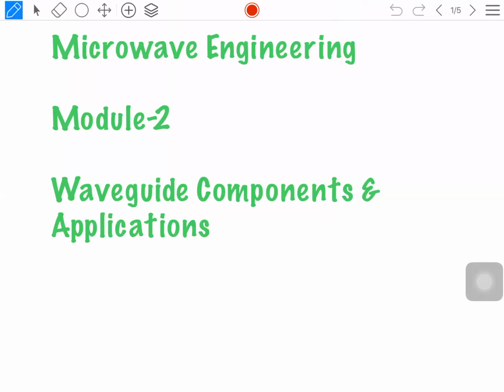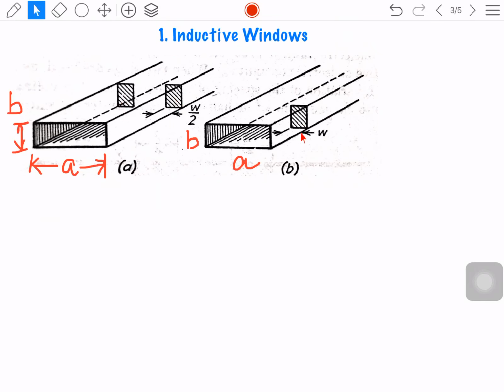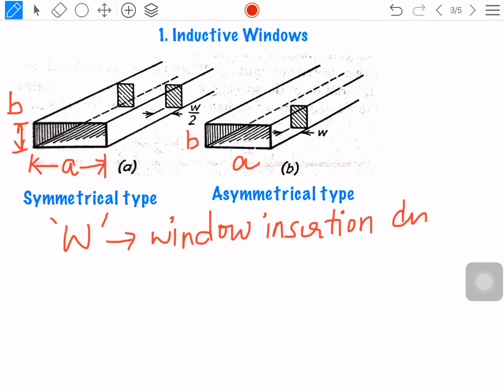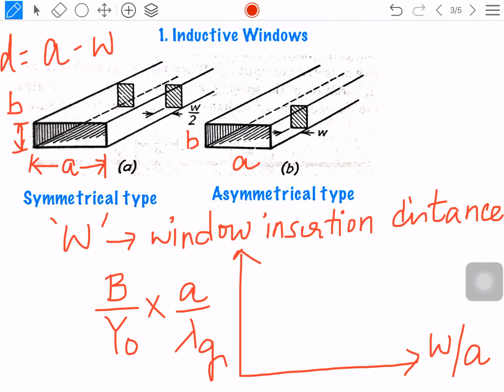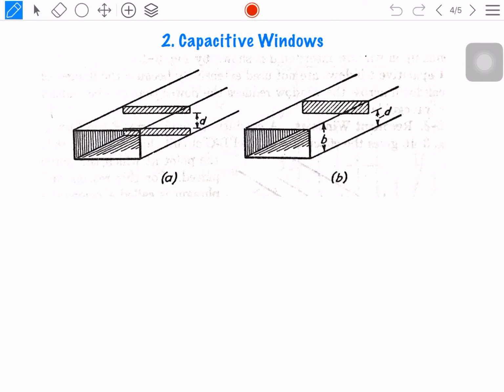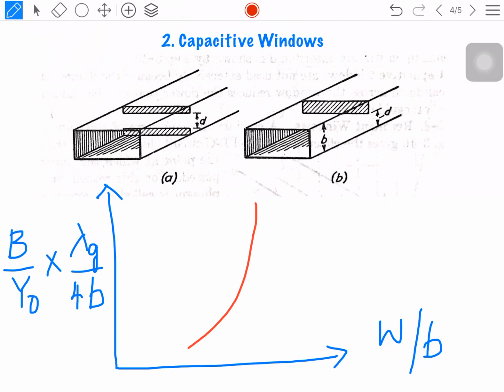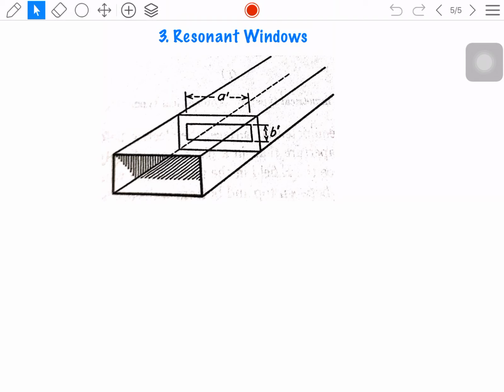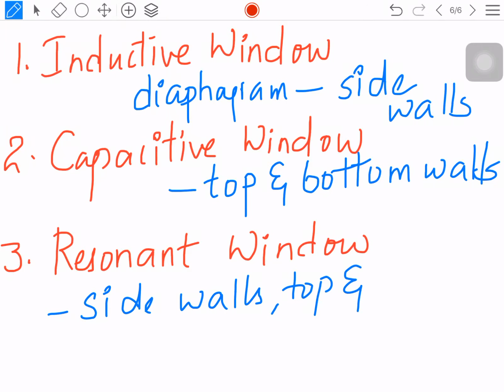Microwave Engineering (2.2 Waveguide Impedance matching devices)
This explores fixed projections from the walls of the waveguide for matching Impedance like inductive, capacitive and resonant Windows)